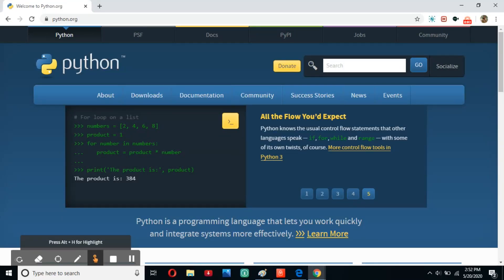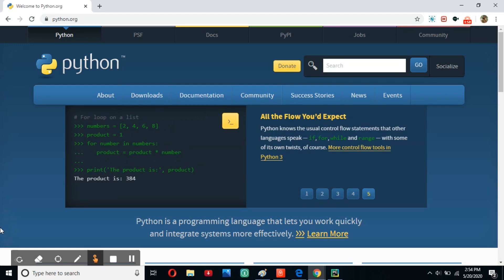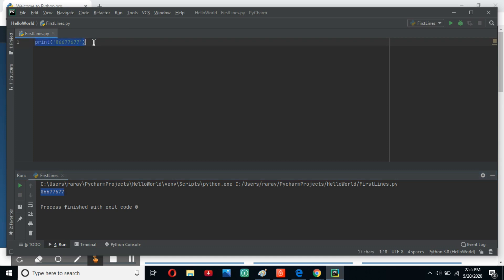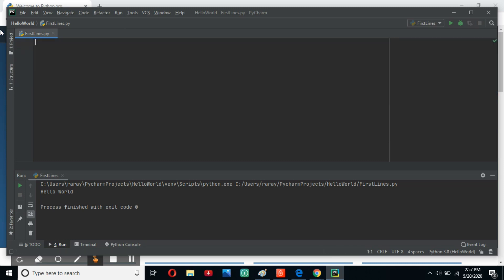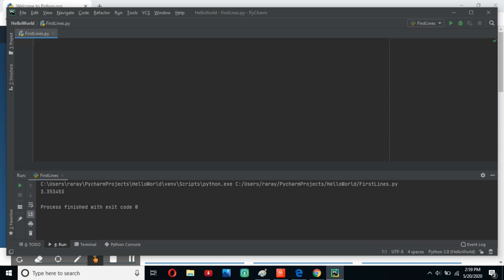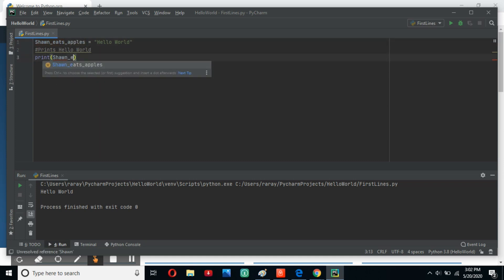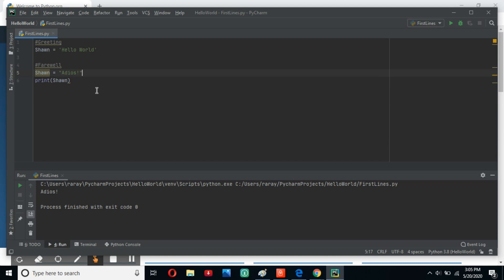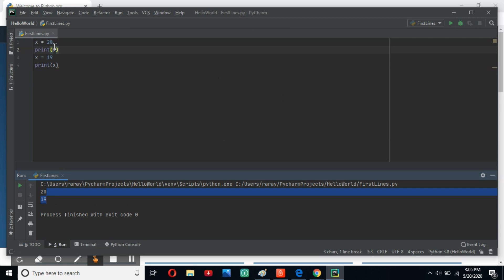Python For Beginners | Lesson 2 | Booleans, Strings, The Print() Statement, etc.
Lesson 2 of the Python For Beginners Series. In this lesson, we cover: The print() statement, comments, Boolean Values, integers, floats, strings, and variables.

Sections:
0:00 Introduction
1:17 The Print Statement
2:54 Integers
4:21 A Mix of Everything